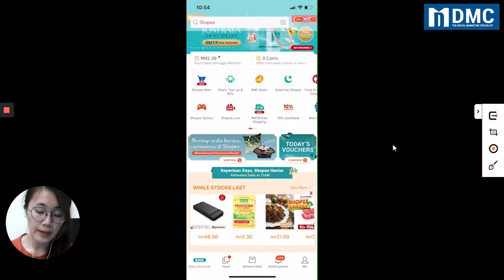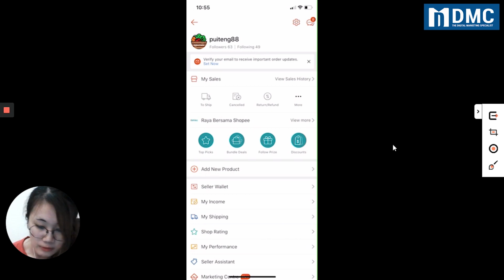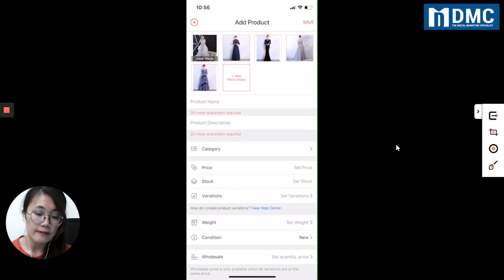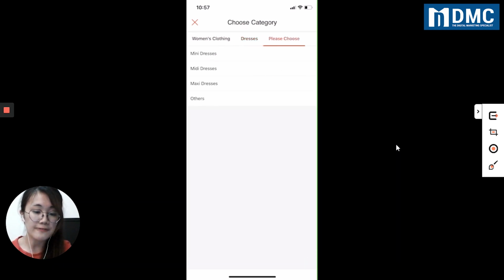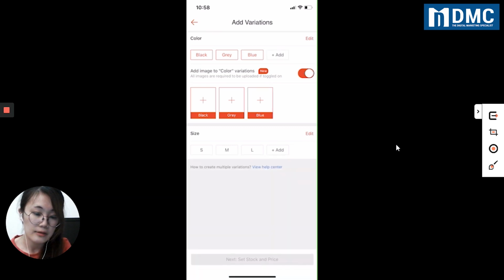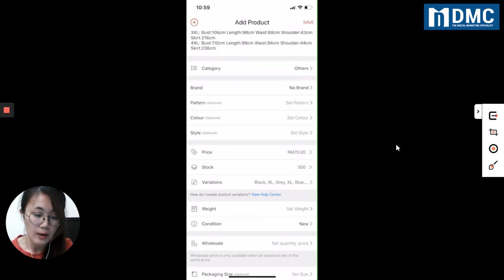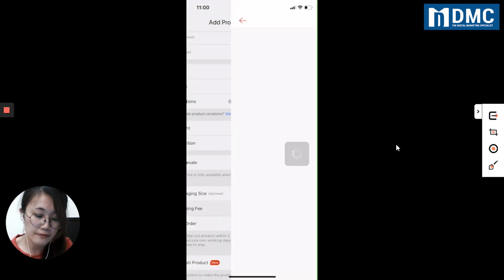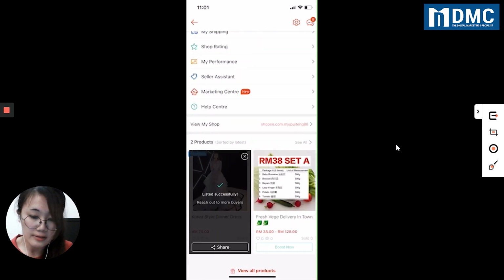How To Become Shopee Seller | Sell In Shopee | Shopee Tutorial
In this video, I'll show you how to become Shopee seller in just a few clicks.

If you are figuring out how to start a business on Shopee, for whatever reasons, you've come to the right place.

The questions are:
1) How to become a Shopee seller in your country such as Malaysia?
2) I am not tech-savvy, I don’t know how to do it.

If you ever think of these questions before, in this tutorial, I will show you step by step how to start a business on Shopee after you create a Shopee seller account. Keep watching the video until the end. It's a very simple and easy process.

By following these steps and tricks, you are able to sell on Shopee.

In short, I am Pui Teng from DMC. I have shared with you how to become a Shopee seller and start a business on Shopee.

I hope you will be able to pick up a quick skill in becoming a Shopee seller. Hope this tutorial will help you in eCommerce.